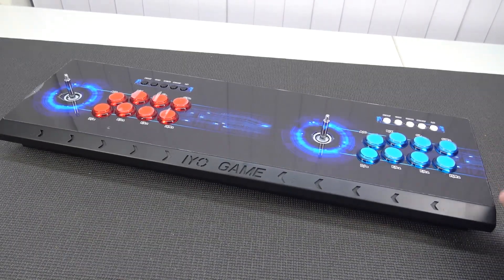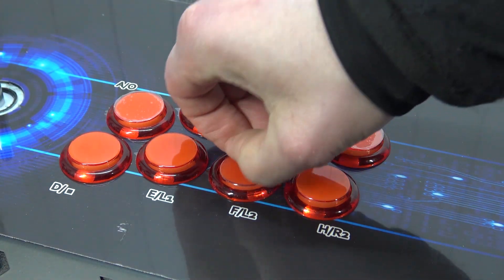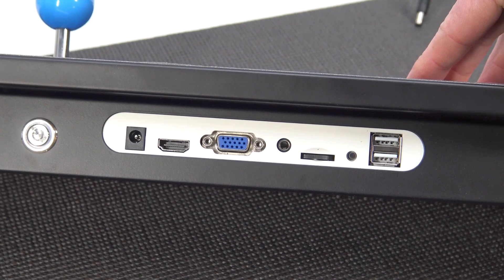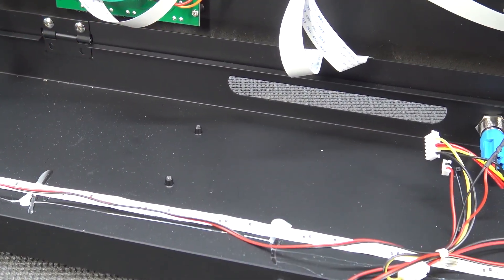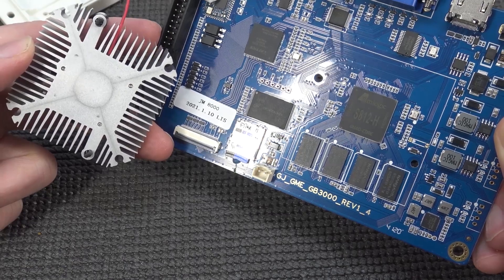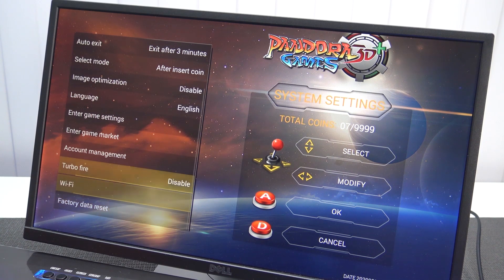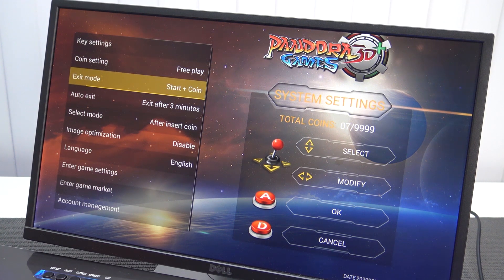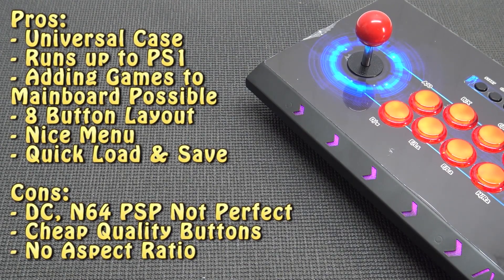Massive Pandora's Box 8 button IYO Gaming Beast 👹